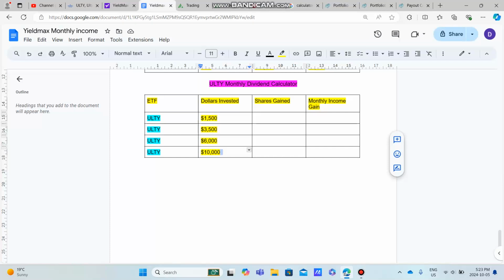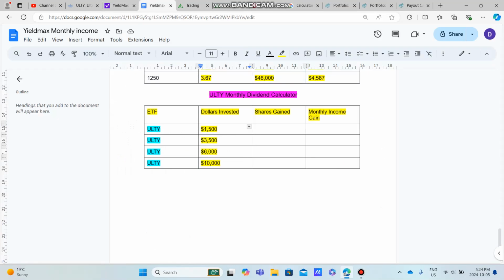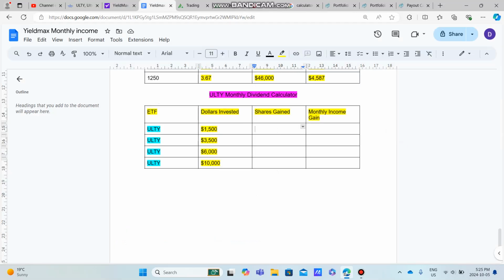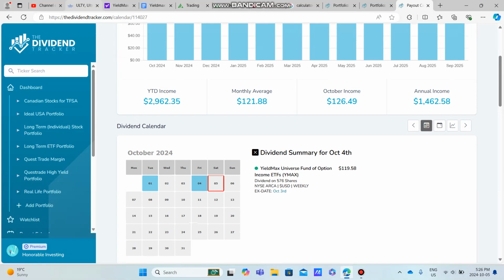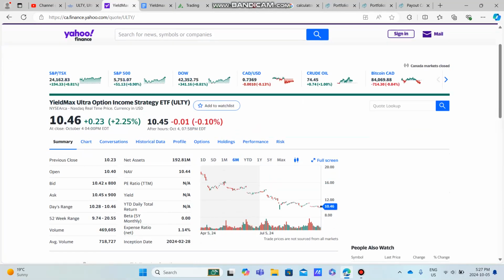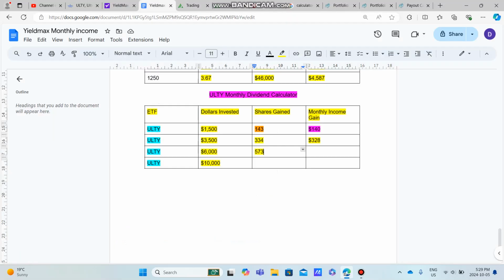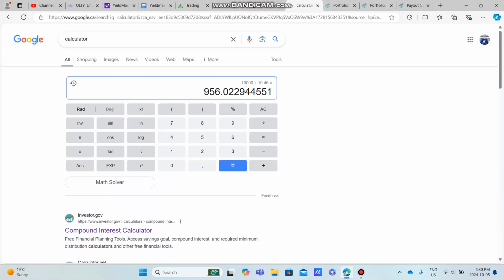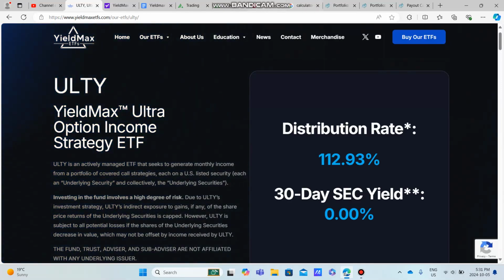Putting $1,500 - $10,000 into (ULTY) Yieldmax for Huge Monthly Income with High Yield ETF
Full Breakdown of UTLY Ultra ETF Yieldmax ETF with synthetic covered calls and traditional covered call strategy.  Looking at the holdings of ULTY, expenses of ULTY ETF and this high Dividend Yield of ULTY.

REFERAL LINK (Questrade):
Thinking About Opening a Questrade Account?  If you are then this REFERAL CODE BELOW So You & Our Channel to Earn $50 just for Opening an Account!
Steps:
1) Click to Open your account with Questrade

All Yieldmax High Yield 13-48% Paying Distributions for the Month of September and Thoughts about the Future price returns of the Yieldmax Synthetic Covered Call ETF's.  Why the Yieldmax Distributions were much lower in September and how Volatility effected Yieldmax ETF's.

Full look at YAMG YMAX & ULTY Yield ETF and there Dividend Distribution announcements.

(TSLY) YieldMax TSLA Option Income Strategy ETF is a Synthetic Covered Call Strategy ETF which provides massive monthly income to investors.  The new release of TSLY dividend and there dividend announcement for September at a 48% dividend Yield and Returning $.8303 to Shareholders as of August 14th.  TSLY is an ETF that tracks the performance of (TSLA) Stock and collects a monthly premium/dividend based on the volatility of the underlying stock.

(ULTY) YieldMax  Option Income Strategy ETF is a Synthetic Covered Call Strategy ETF which provides massive monthly income to investors.  OARK will pay a $.35 Dividend in the month of August and has a current Yield of 29%.

(APLY) YieldMax APPL Option Income Strategy ETF is a Synthetic Covered Call Strategy ETF which provides massive monthly income to investors.  APLY will pay a $.22 Dividend in the month of August and has a current Yield of 14%.

(NVDY) YieldMax NVDA Option Income Strategy ETF is a Synthetic Covered Call Strategy ETF which provides massive monthly income to investors.  NVDY will pay a $.92 Dividend in the month of August and has a current Yield of 47%.

(AMZY) YieldMax AMZN Option Income Strategy ETF is a Synthetic Covered Call Strategy ETF which provides massive monthly income to investors.  AMZY will pay a $.47 Dividend in the month of August and has a current Yield of 26%.

(FBY) YieldMax META Option Income Strategy ETF is a Synthetic Covered Call Strategy ETF which provides massive monthly income to investors.  FBY will pay a $.28 Dividend in the month of August and has a current Yield of 18%.

(GOOY) YieldMax GOOG Option Income Strategy ETF is a Synthetic Covered Call Strategy ETF which provides massive monthly income to investors.  GOOY will pay a $.29 Dividend in the month of August and has a current Yield of 17%.

(NFLY) YieldMax NFLX Option Income Strategy ETF is a Synthetic Covered Call Strategy ETF which provides massive monthly income to investors.  NFLY will pay a $.42 Dividend in the month of August and has a current Yield of 25%.